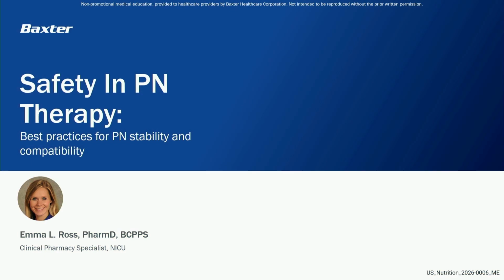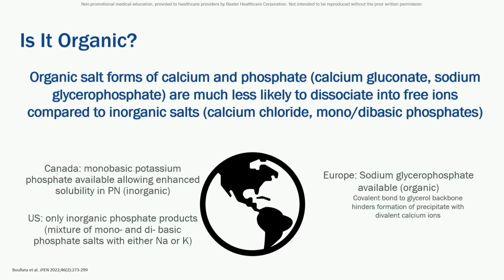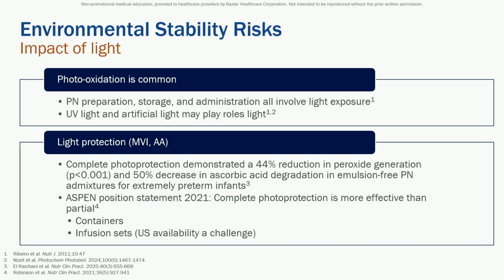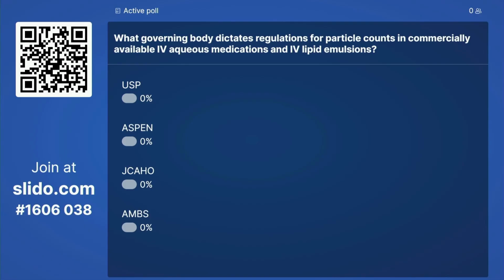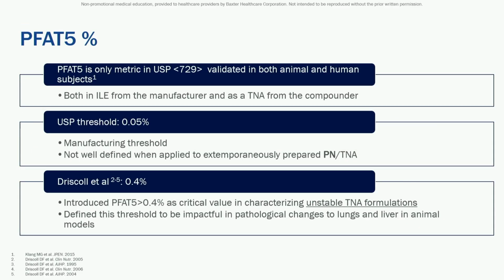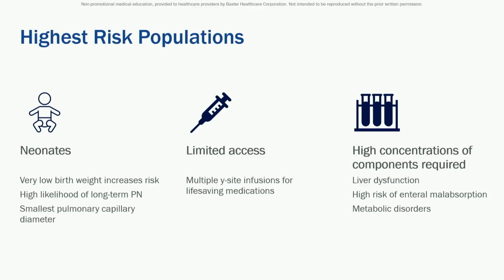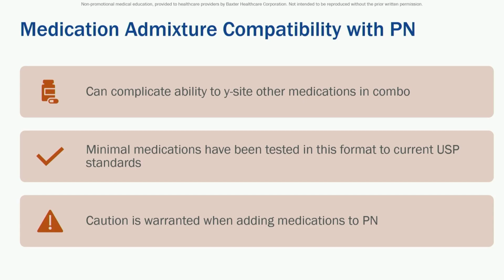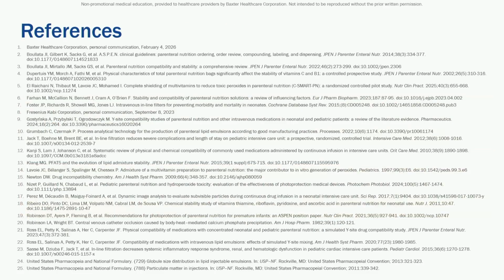Safety in PN Therapy: Best Practices for PN Stability and Compatibility (ASPEN 2026 Peds Symposium)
This presentation from ASPEN 2026 (Part 2 of 3) provides guidance on using evidence-based practice to improve safety with use of parenteral nutrition among pediatric and neonatal patients receiving PN. Presented by: Emma Ross, PharmD, BCPPS

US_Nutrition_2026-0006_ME